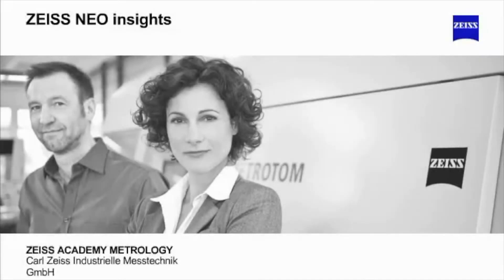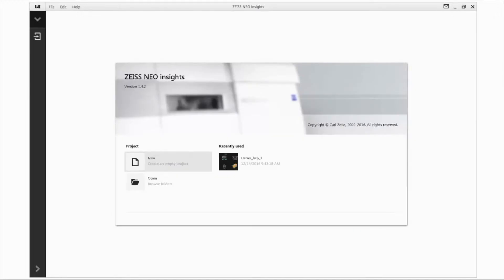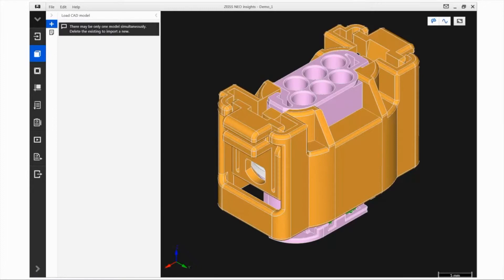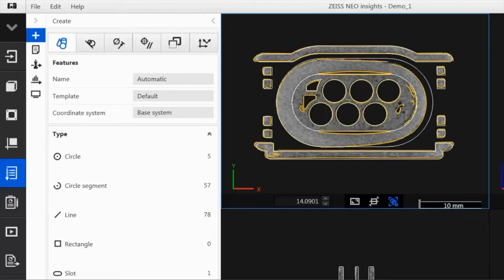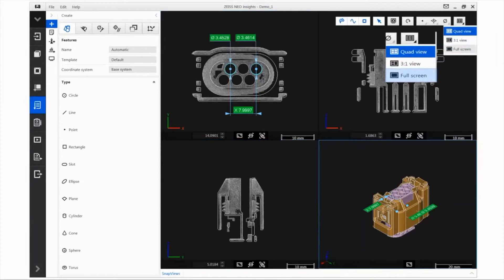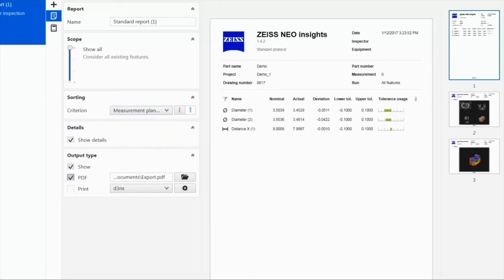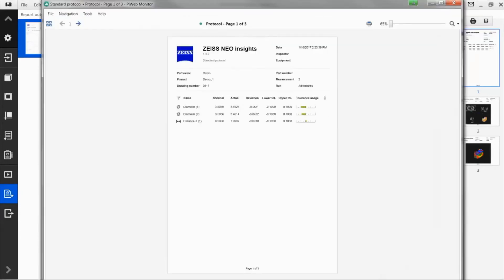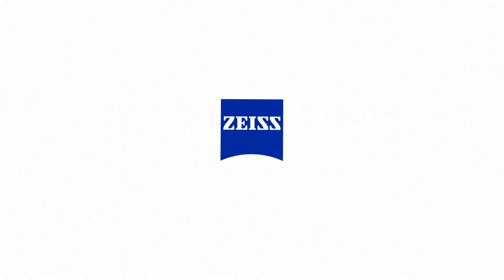ZEISS NEO insights EN – first steps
In this Tutorial you learn the first steps in ZEISS NEO insights